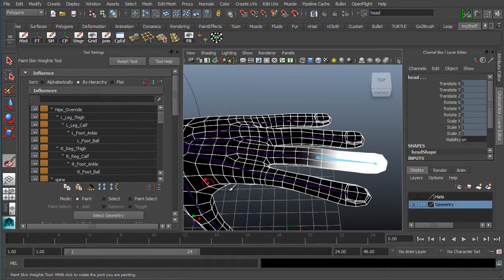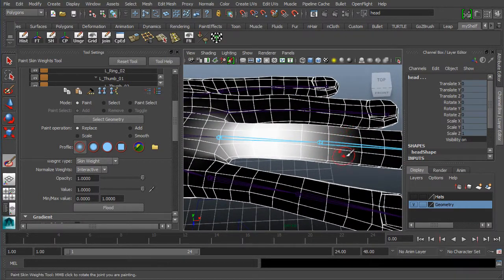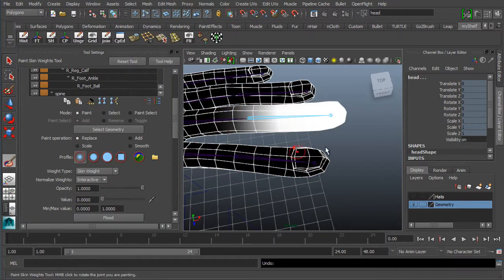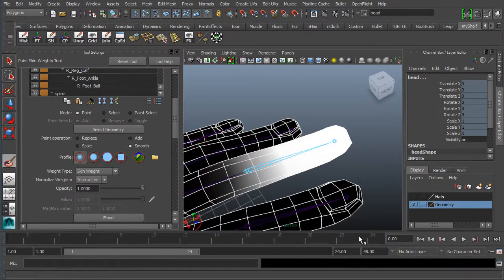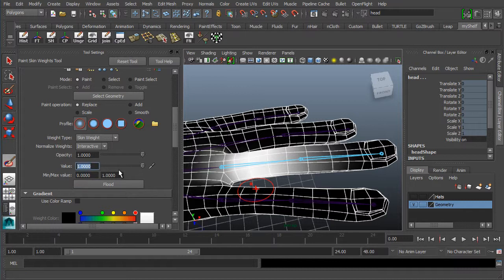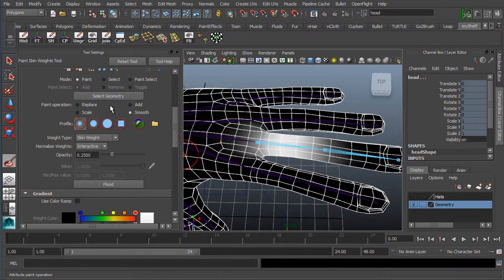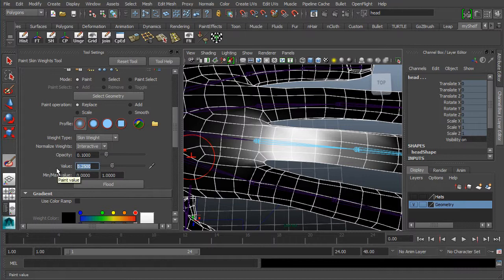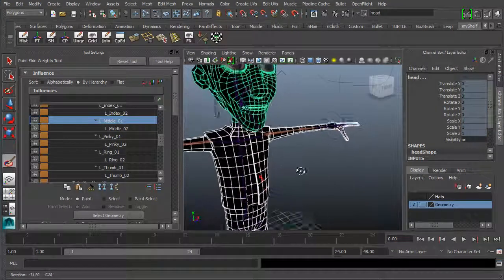PaintingWeightsOptionsOverview 02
Painting Weights by adjusting the Paint Operation, Opacity and Value